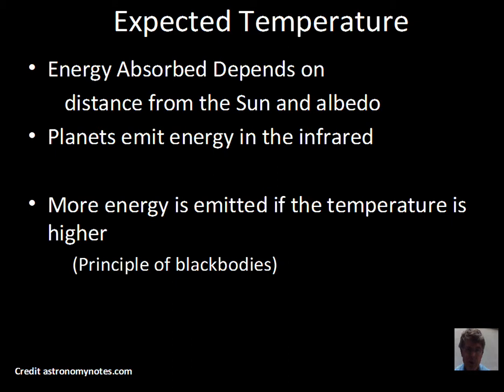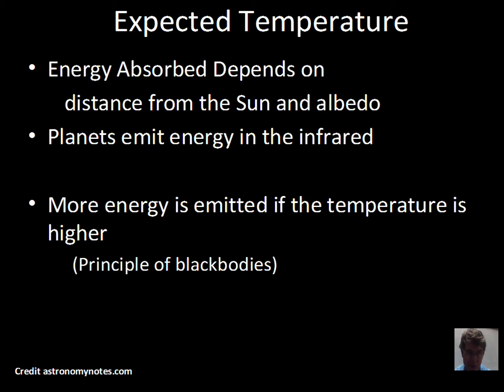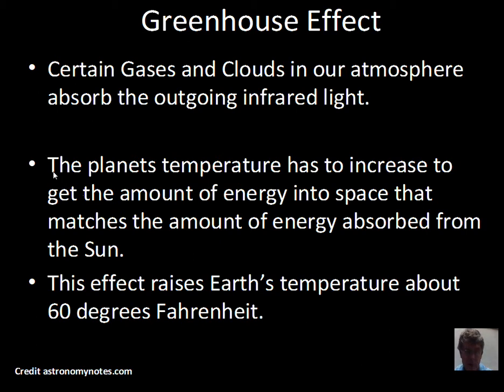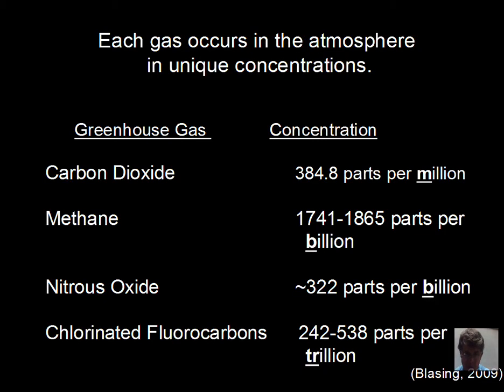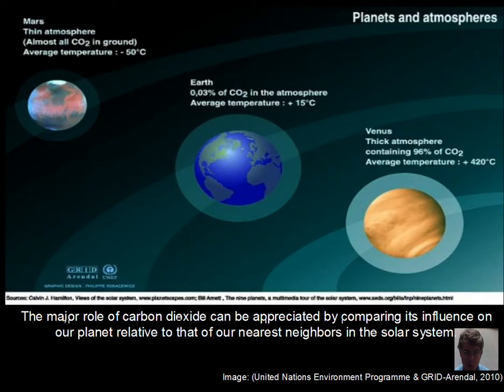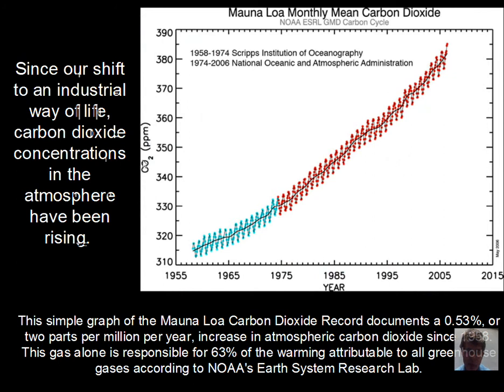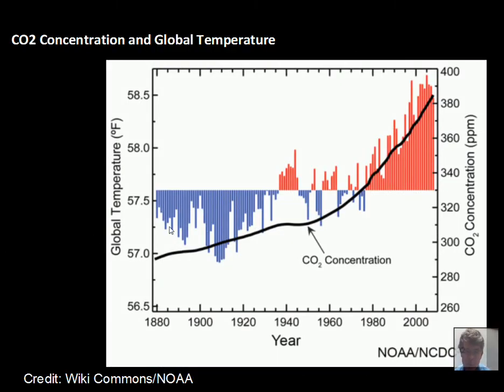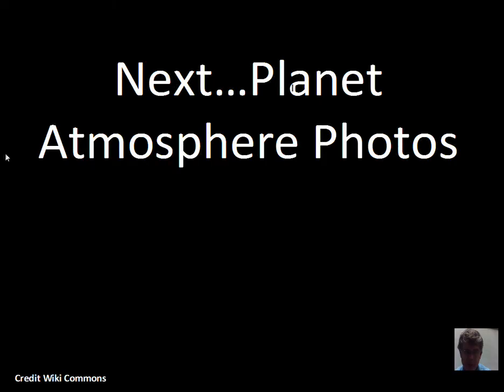Greenhouse Effect, Energy Balance for the Earth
This video discusses the greenhouse effect due to gases in the Earth's atmosphere.  The important molecules are mentioned.  Graphs of Temperature and Carbon Dioxide concentration are shown.  Sources of carbon dioxide are discussed.  PHY121 SCIE1300 Introductory Astronomy